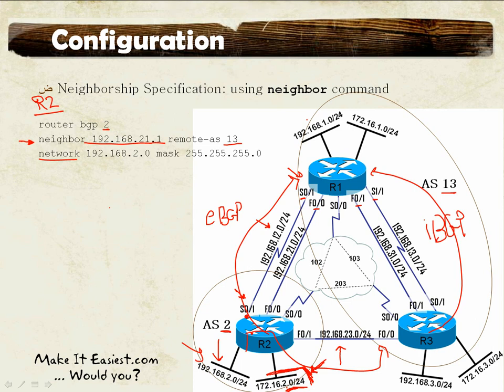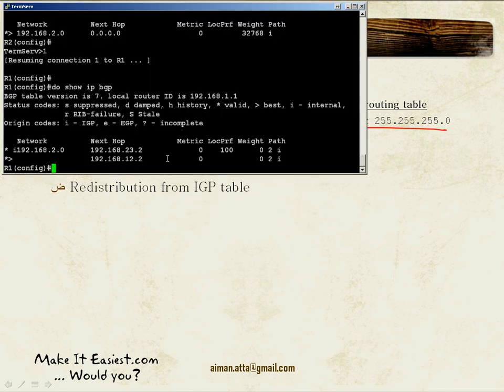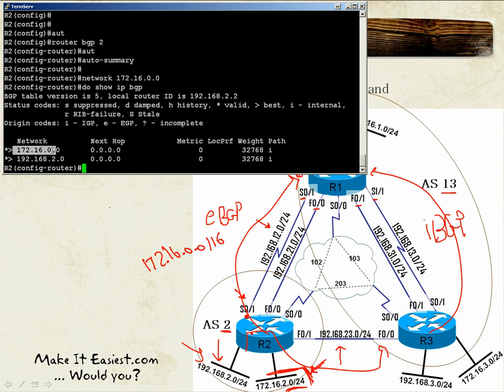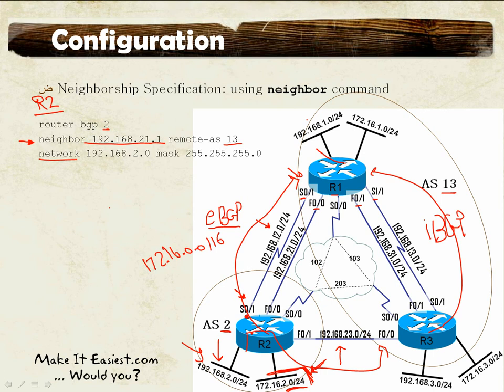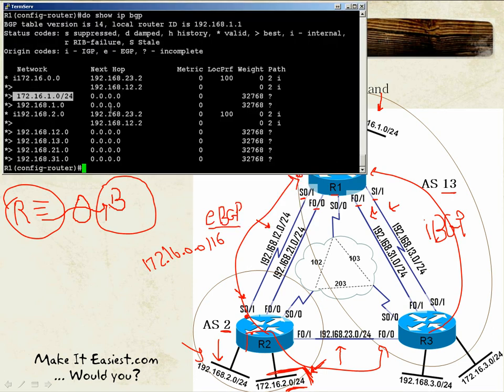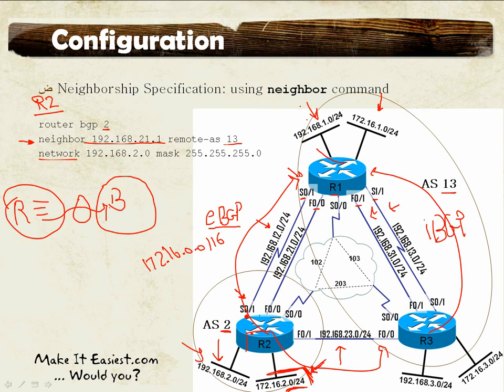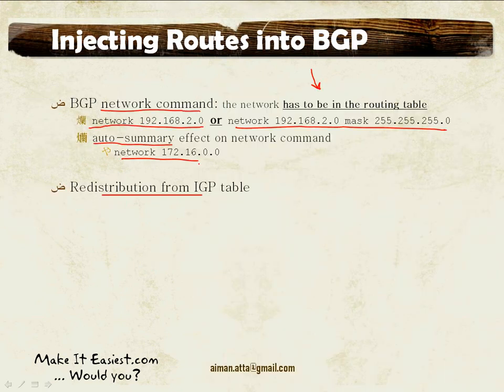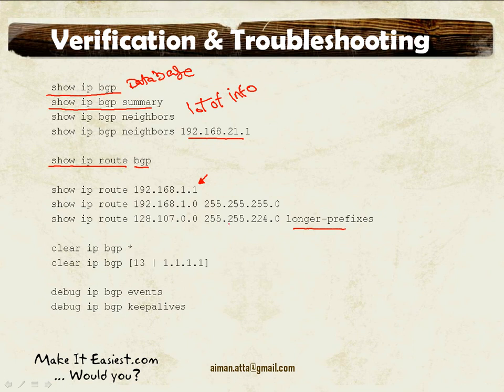[English] CCNP ROUTE Course: Lesson 10: Basic BGP 7/8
Introduction to BGP

Real Internet BGP Tables
Internet Connection Options: when to implement BGP?
Amount of Updates: how to implement BGP?
BGP in Action
BGP Messages
Neighborship States
Configuration
Neighbor Configuration
Injecting Routes into BGP

By Aiman Atta
ايمن عطا